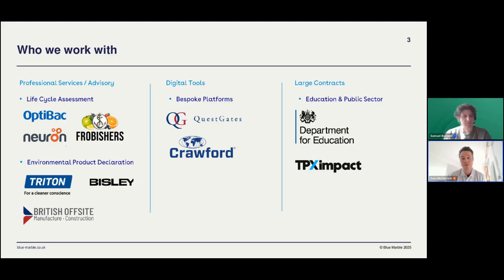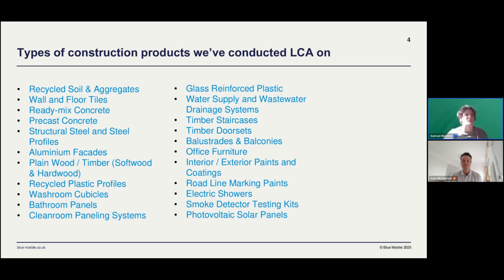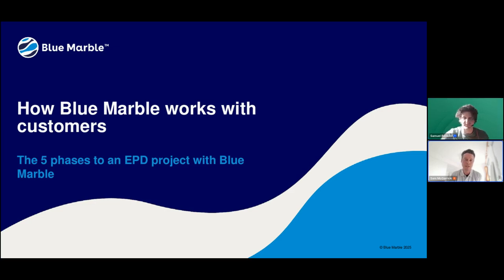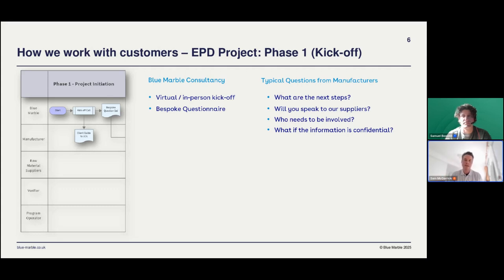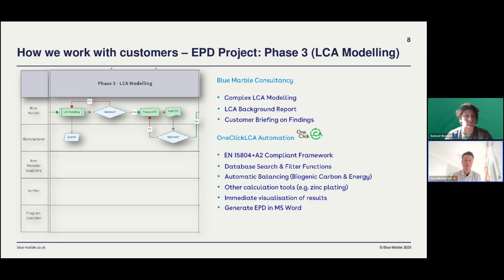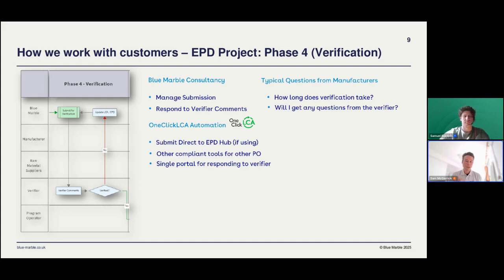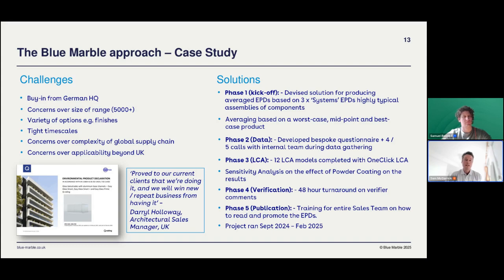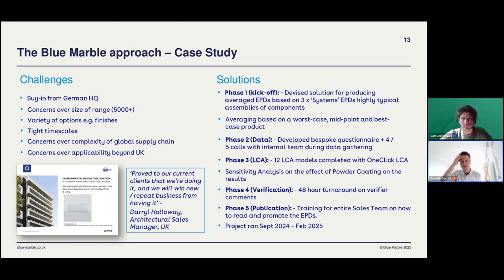Optimising EPDs & LCAs: Combining software efficiency with expert consultancy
How can manufacturers create EPDs faster, at scale, and without compromising compliance? Learn how Blue Marble using One Click LCA helped Q-railing deliver 5 system-level EPDs for 5,500 components in under 6 months.
In this webinar, we explore how combining expert consultancy with One Click LCA software streamlines life-cycle assessments — even for complex product portfolios. Learn how Blue Marble helped Q-railing deliver five verified system-level EPDs covering over 5,500 components in under six months. We’ll also answer the most commonly asked questions about EPDs: where to start, what data you need, and how to maximise their value for LEED, BREEAM, and procurement. Perfect for sustainability leads, consultants, and manufacturers ready to optimise their EPD approach.

00:00 Introduction
01:00 The EPD Challenge for Manufacturers
07:00 System-Level EPDs: Q-railing’s Approach
14:00 The Role of One Click LCA Software
21:00 The Five-Phase EPD Process
28:00 Q&A: Common EPD Misconceptions
33:00 Using EPDs for Market Advantage
36:40 Closing Thoughts